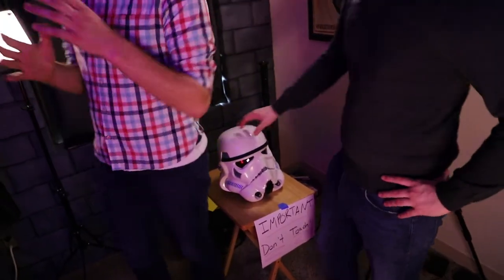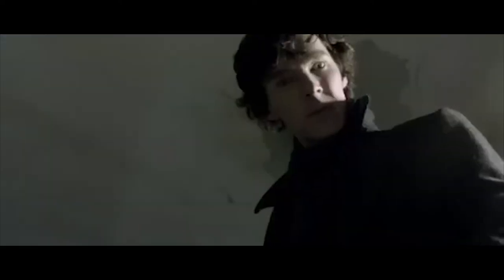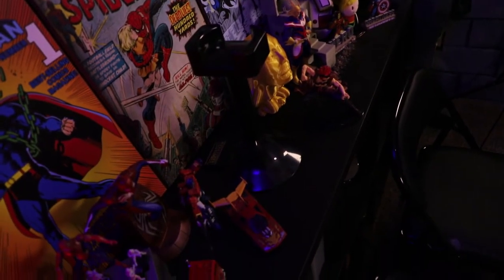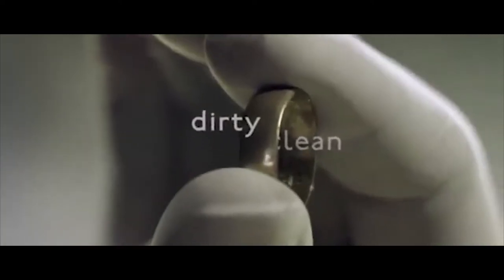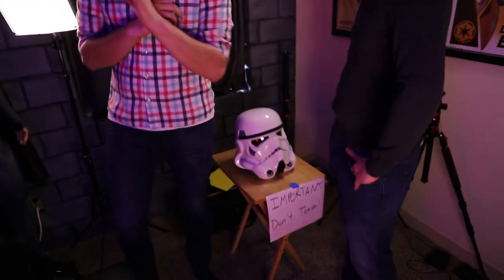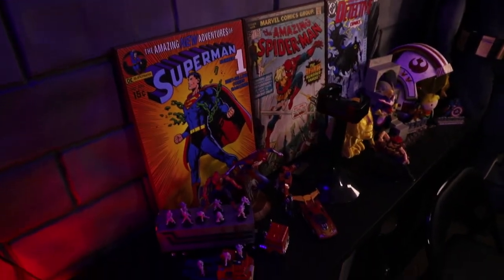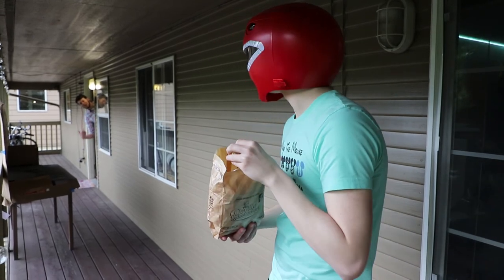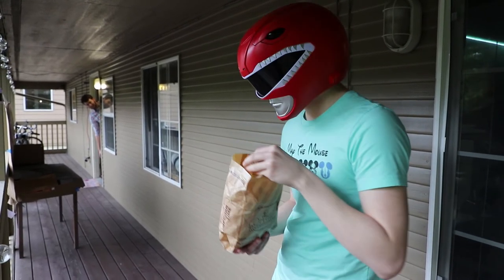Geeking Out About It: Sherlock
The game is afoot! Watch Jachob and Austin as they solve the mystery of the missing set piece.